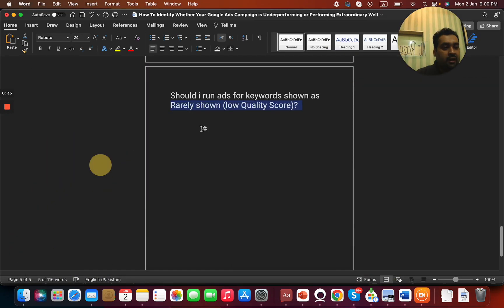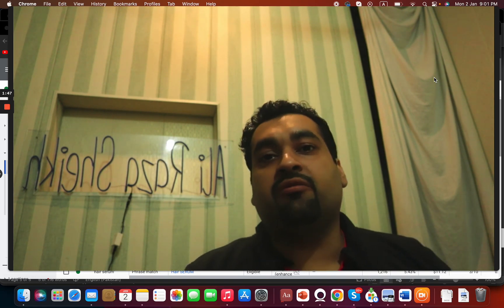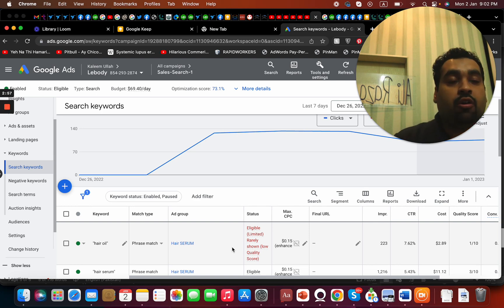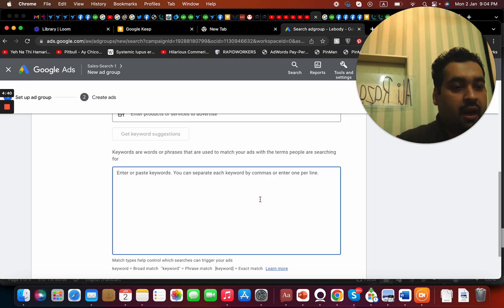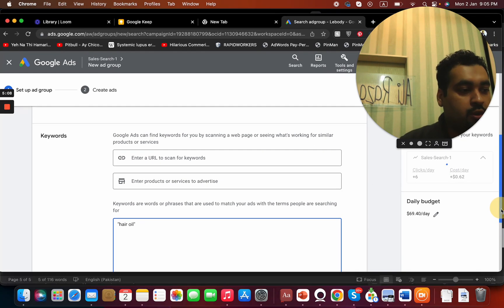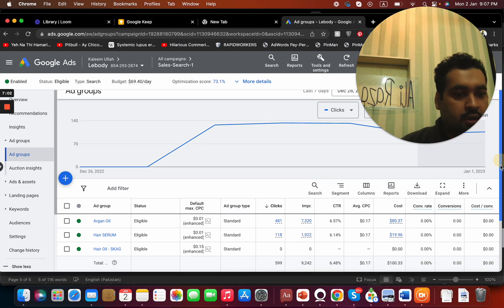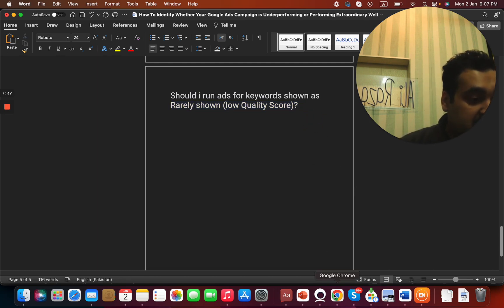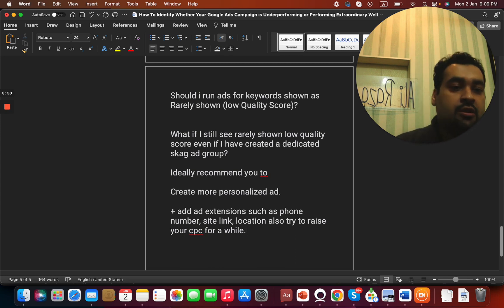Should i run Google ads for keywords shown as Rarely shown low Quality Score? - Google Ads Tutorial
✅  For Custom Inquiries and Direct Hiring 👉

It is generally not recommended to run Google ads for keywords with a low quality score, as they are unlikely to perform well and could end up costing you more in the long run. Instead, you may want to consider focusing on keywords with higher quality scores, as they are more likely to generate conversions and have a better return on investment. Additionally, you may want to consider optimizing your ad copy and landing pages to improve your quality score for those keywords.